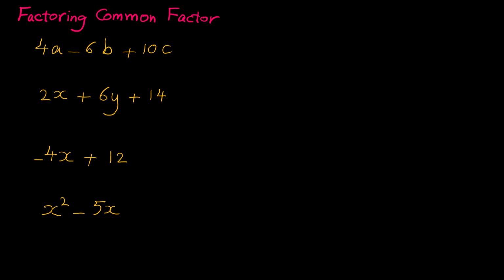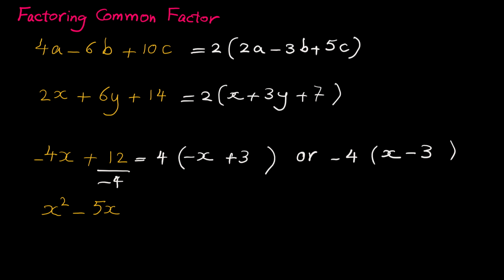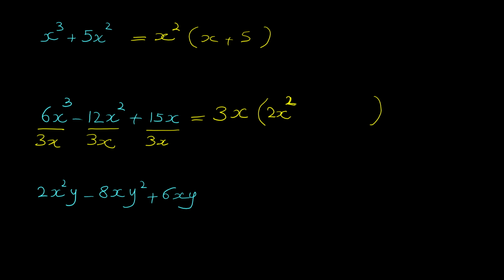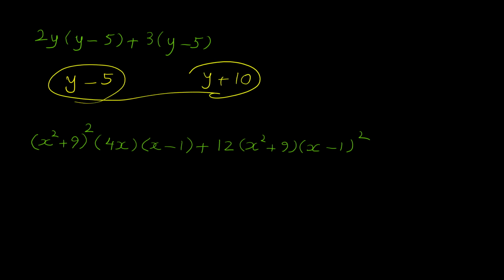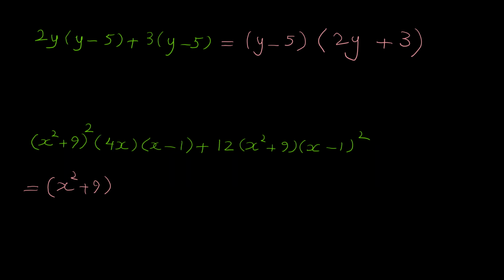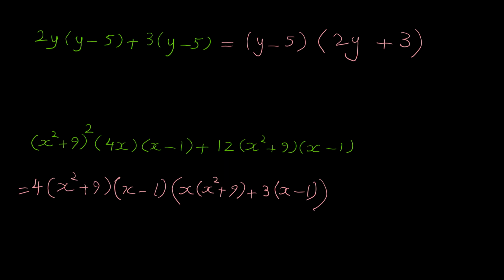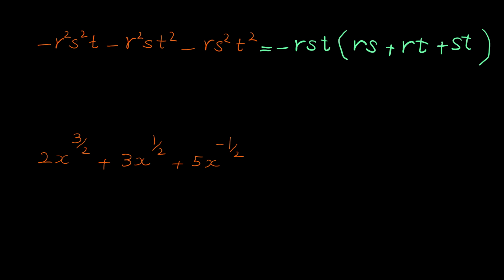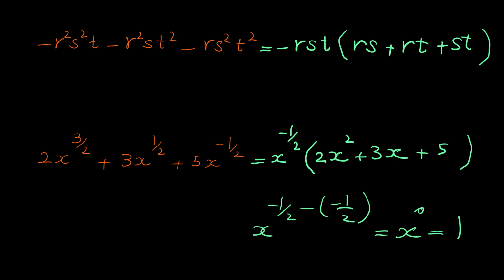Factoring Common Factor - Factoring Greatest Common Factor ( GCF ) - Algebra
In this Algebra video we will earn about Factoring common ( factor Greatest Common Factor (GCF)) which is the easiest method in factoring and it is the most important method.

Factoring Out the Greatest Common Factor (GCF)
Description: Identify the largest factor common to all terms in the polynomial and factor it out.